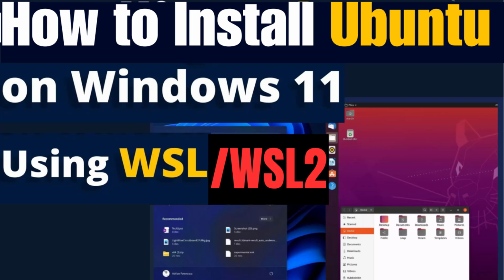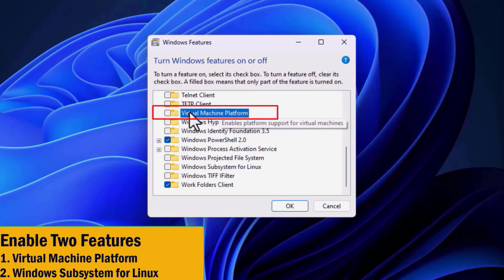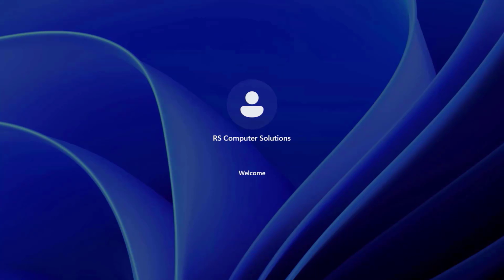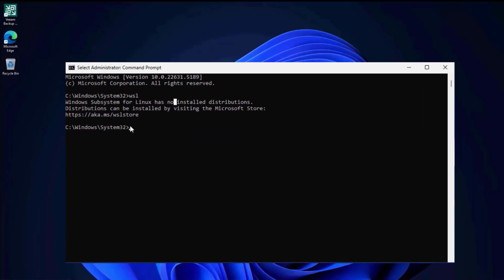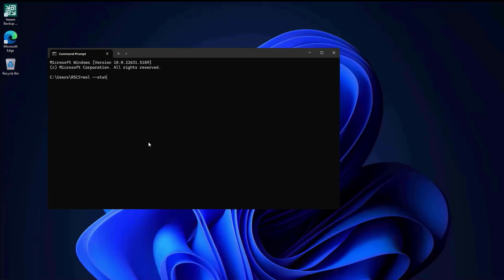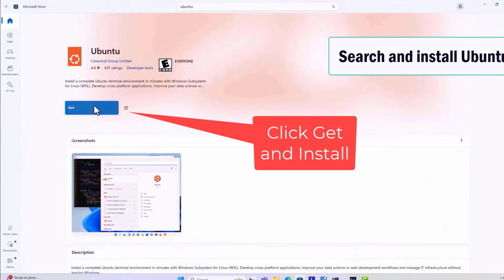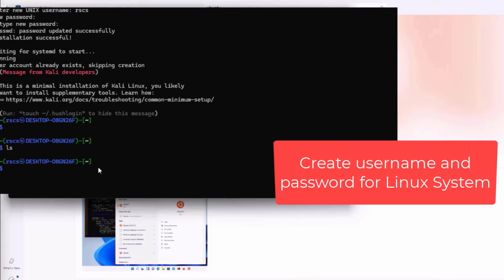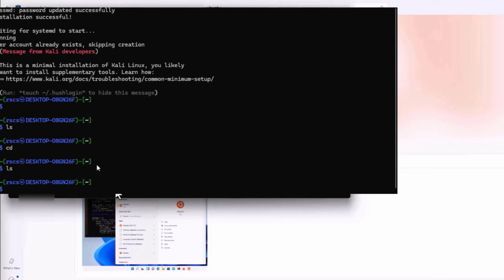How to Install Ubuntu on Windows 11 with WSL2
How to Install Ubuntu on Windows 11 with WSL/ WSL2
Description:- In this tutorial, I’ll show you how to install WSL (Windows Subsystem for Linux) and upgrade to WSL 2 on Windows 10 and Windows 11. This allows you to run real Linux distros like Ubuntu directly on your Windows PC — no dual boot needed!

🔹 Works with Windows 10 (version 2004 and later) and Windows 11
🔹 Supports Ubuntu, Debian, Kali Linux, and more

📦 Command: wsl --install
📦 Optional: wsl --set-default-version 2